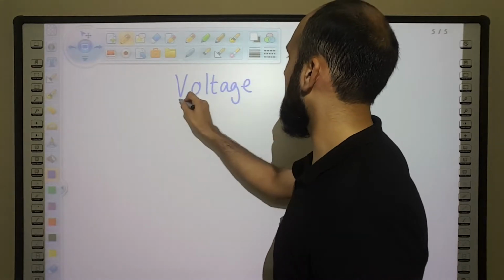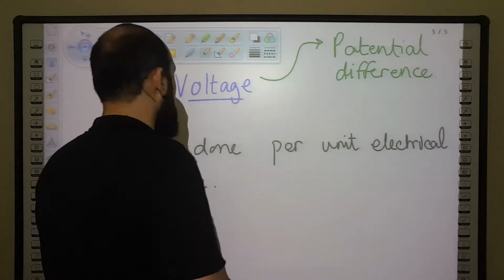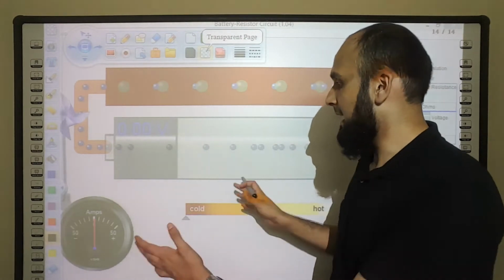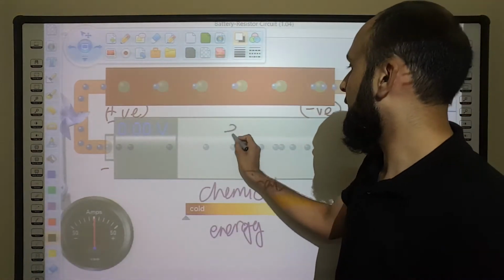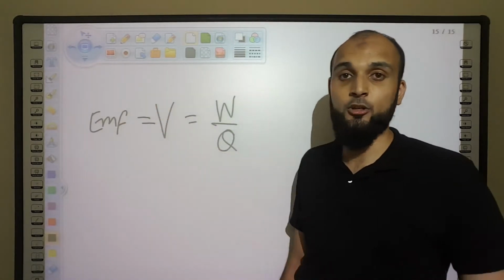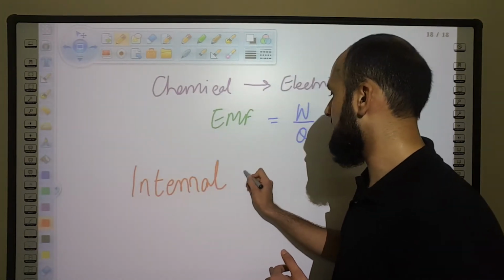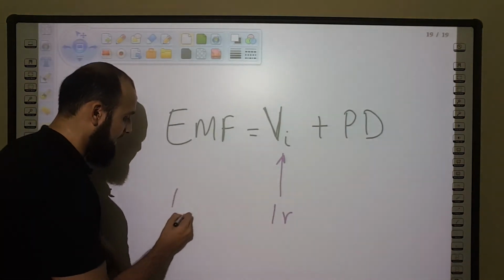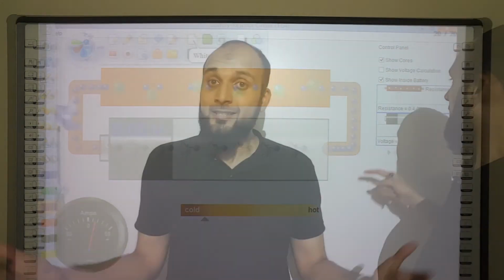Lesson 4.2.3: Voltage - Electromotive Force (EMF)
In this video, I will define voltage and describe how an electromotive force drives electric current around a circuit. I will also describe how positive and negative potentials are developed across cells and batteries.

Objectives / Outcomes:
1. Explain that electromotive force (e.m.f.) is measured by the energy dissipated by a source in driving a unit charge around a complete circuit.
2. State that e.m.f. is work done/charge.
3. State that the volt is given by J / C.

General info:
- Suitable for all GCE O Level, GCSE and IGCSE courses